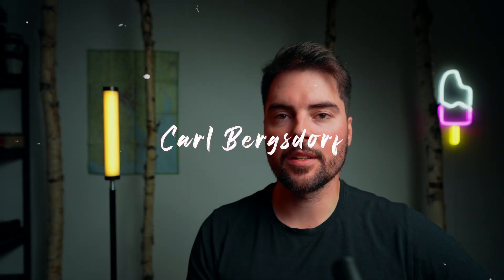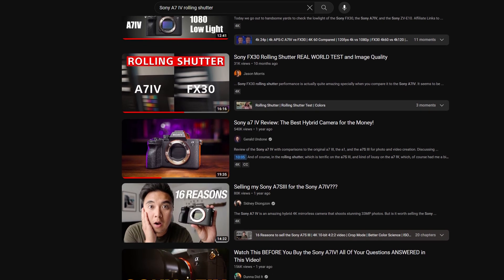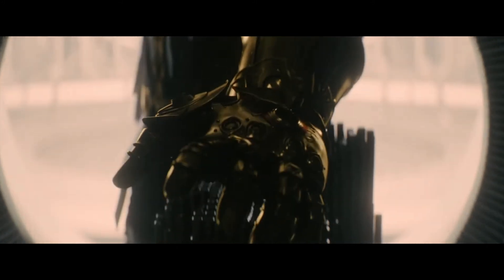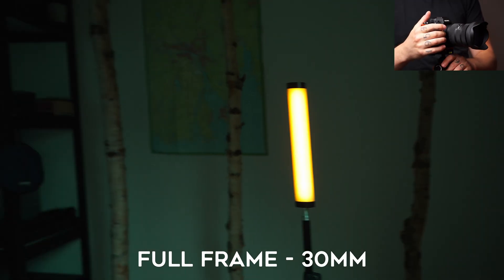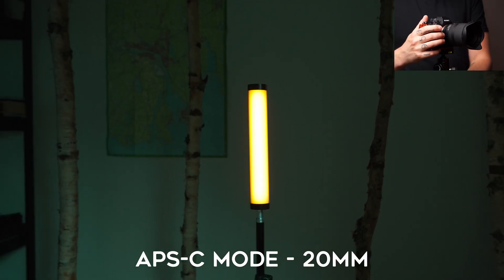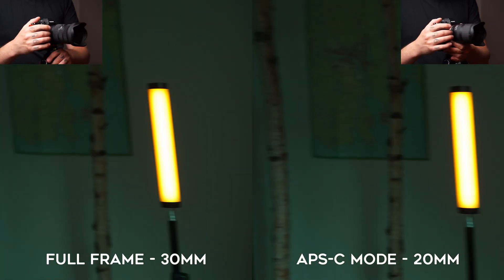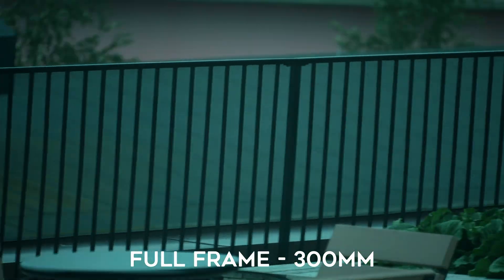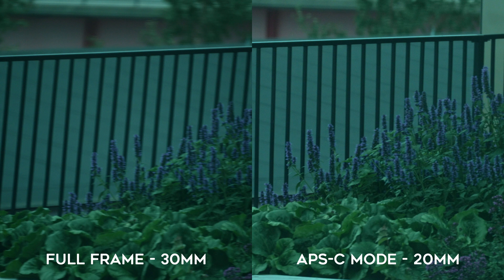Sony A7 IV Rolling Shutter - Full Frame VS APS-C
This have to be the quickest video on YT showing the actual differences in rolling shutter on the Sony A7 IV in full frame mode vs the APS-C mode. the difference is 26,8ms for FF and 13ms in crop mode.

⏱ TIMESTAMPS ⏱
00:00 Intro
00:30 Testing
01:15 End

📷 MY GEAR ⚙️
SONY A7 IV
SIGMA Zoom Lens
TAMRON Wide Zoom Lens
SIGMA Prime Lens
JJC F-NDV 2-400
Rode VideoMic GO II
DJI Ronin-SC
Godox SL60W